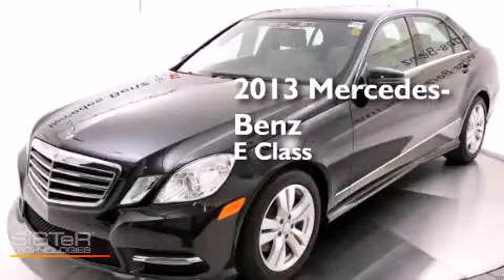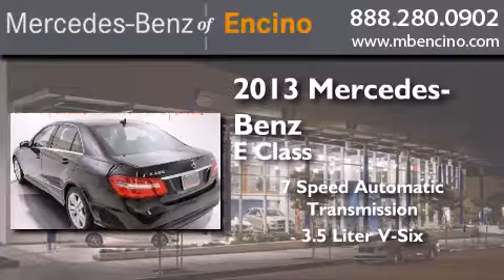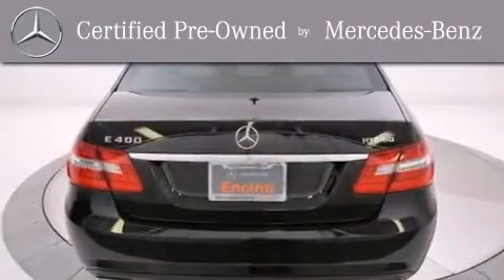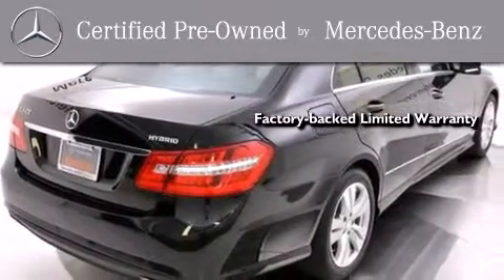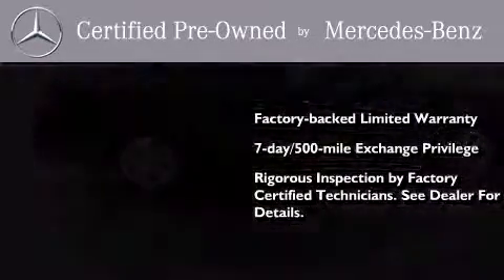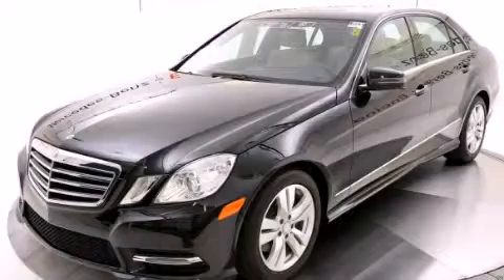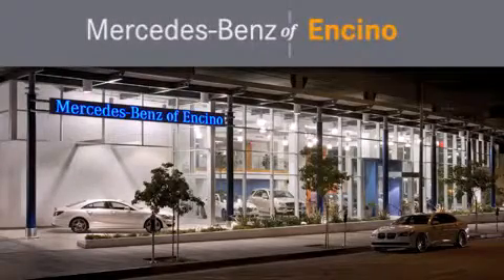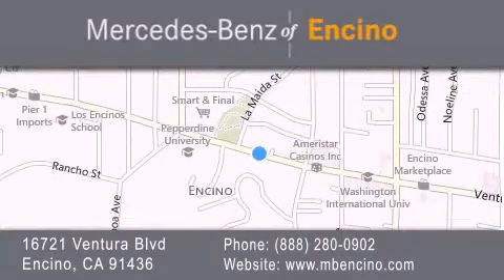2013 Mercedes-Benz E400 Sport Encino CA 91436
We have been honored to serve the Encino CA area , we promise that your experience at our dealership will exceed your expectations ! Year : 2013 Make : Mercedes-Benz Model : E400 Engine : Gas/Electric V6 3.5L/213 Trans . : Automatic Exterior : Black Miles : 21,974 Interior : ALMOND BEIGE Stock : 64973C Mercedes Benz of Encino 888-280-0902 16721 Ventura Blvd Encino , CA MercedesBenzOfEncino